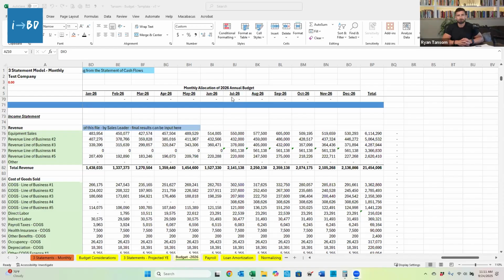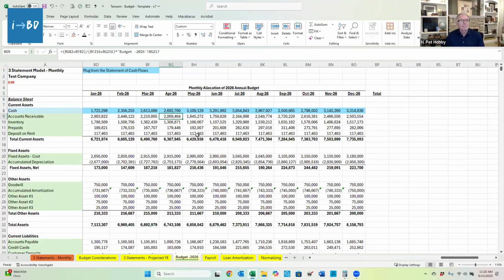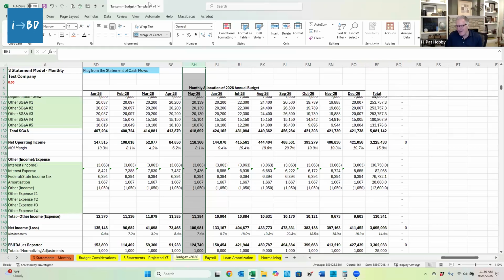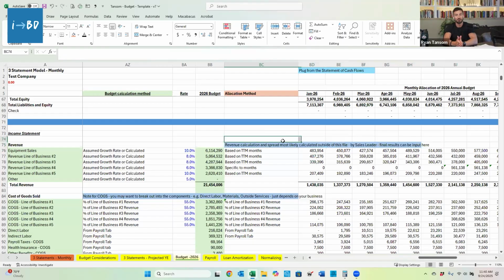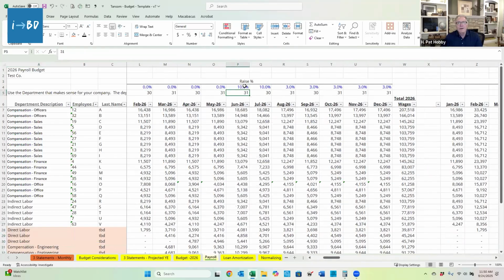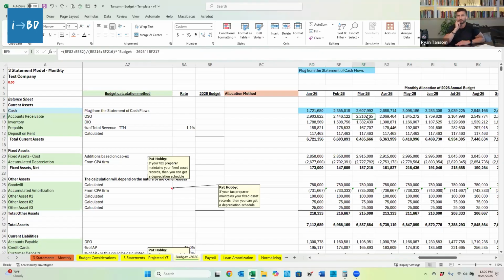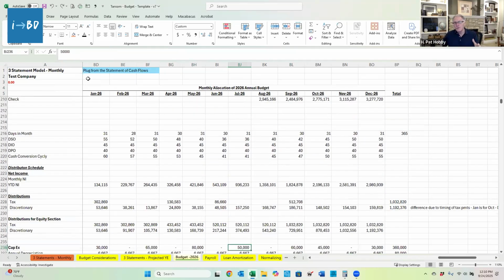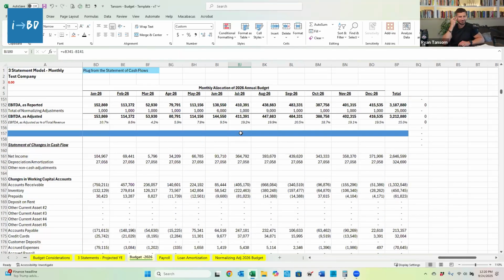#462: From P&L to Cash Flow: The Model Every Owner Needs | Pat Hobby | Budget Season 2026, Part 2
Most budgets don’t survive past Q1. They collapse because they aren’t built on cash flow, they don’t roll into the balance sheet, and they aren’t tied to owner goals. In other words, they’re not budgets — they’re wish lists.

That’s why Part 2 of our Budget Season 2026 Series is all about the model itself. I sat down with Pat Hobby, who’s spent decades building financial models, to break down how owners can create a budget file that actually runs the business.

We dig into how to structure assumptions, link them to drivers, and roll everything into financials you can trust. We talk about Base, Upside, and Downside scenarios, how to keep the model simple but powerful, and how to set a monthly cadence so the budget stays alive all year.

This isn’t about Excel tricks. It’s about having one system that tells you when to hire, when to invest, when to pull back — and the confidence to make those calls from the boardroom.

👉 In this episode, Pat and I screen-share and walk through an actual model. If you want to see the file in action, check out the video version on YouTube or Spotify.

What We Covered:
- Why most budgets fail (and how to avoid building a wish list)
- The structure of a usable model: assumptions → drivers → financials → outputs
- How to build Base / Upside / Downside scenarios without breaking the file
- The importance of linking P&L, cash flow, and balance sheet together
- How to set a monthly cadence so budget vs. actuals drives real decisions
- How to keep the model “living” without turning it into a science project

Pat Hobby is a seasoned CFO, CPA, and the founder of The CFO Advantage, a fractional CFO firm that helps business owners gain true financial clarity and use their numbers to drive long-term value. He was also the cofounder of Ryan Tansom’s former business, where they built a fractional CFO model serving dozens of clients across multiple industries. Pat has guided companies through ESOPs, private equity transactions, and complex financial transitions, always bringing an investor mindset and operational discipline to the finance function. He’s known for making complex financials simple, actionable, and aligned with ownership strategy.

Chapters:
(0:00) Introduction to budgeting fundamentals and three statement modeling approach
(4:59) Why budgeting starts with sales and revenue forecasting methodology
(21:04) Building the complete three statement model and end result overview
(26:32) Creating detailed monthly payroll budgets with full burden calculations
(38:55) Understanding cash flow statements and the owner operator bridge
(53:16) Forecasting balance sheet and working capital management levers
(1:09:35) Managing distributions, debt, and capital allocation decisions
(1:31:34) Implementing monthly budget reviews and ongoing financial management
Rate, comment, and share with the owner/operators you know!